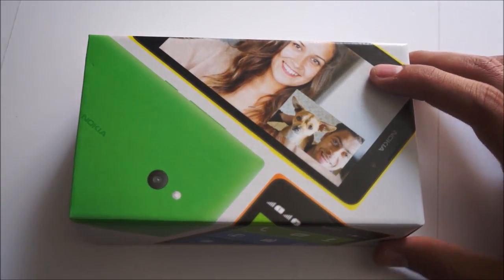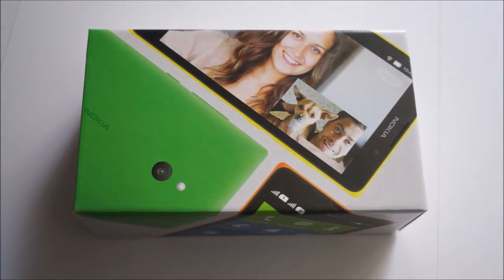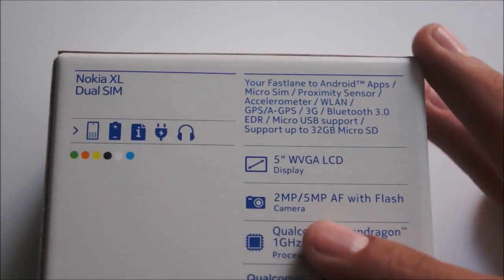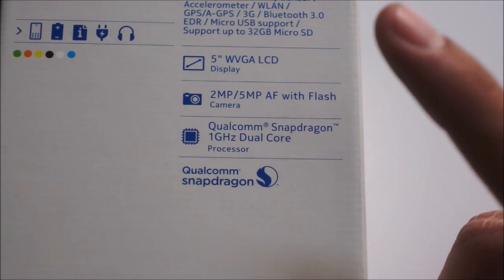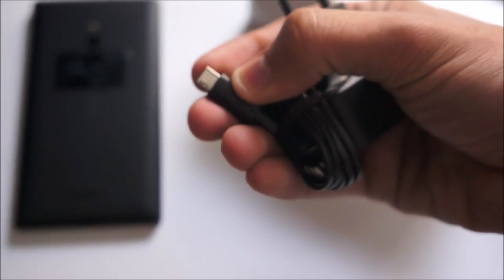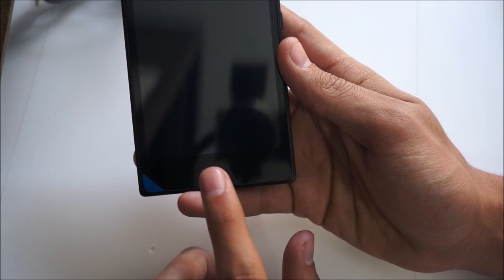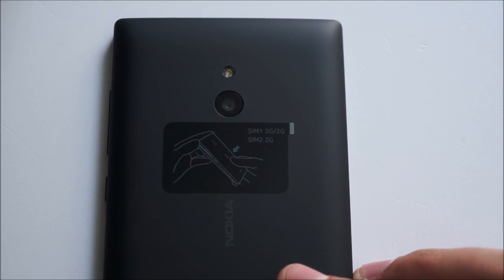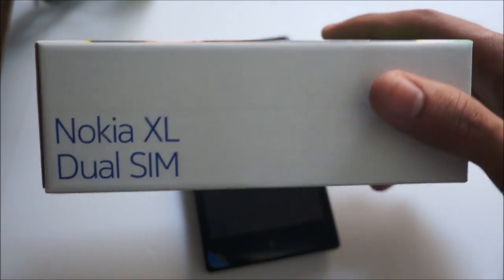Nokia XL Unboxing (Dual Sim)